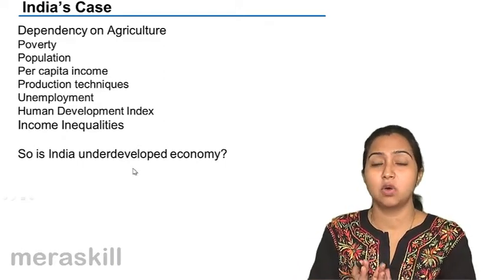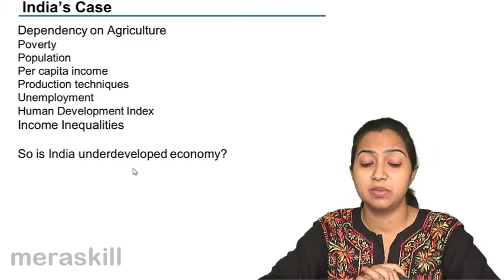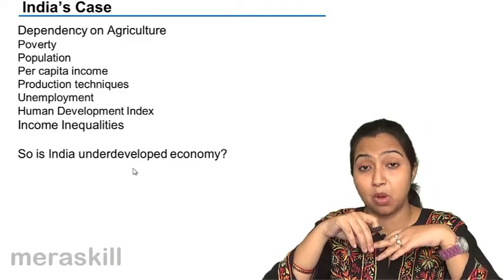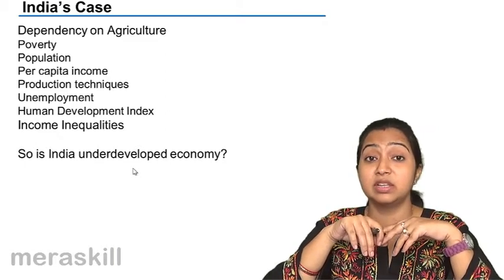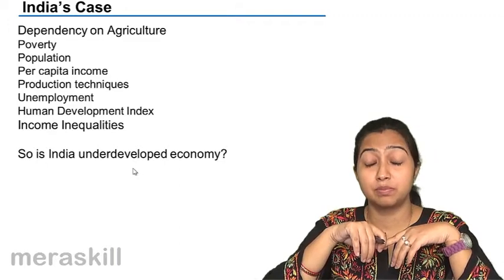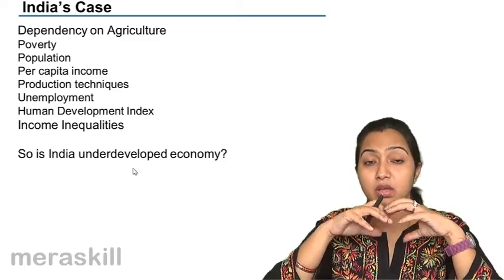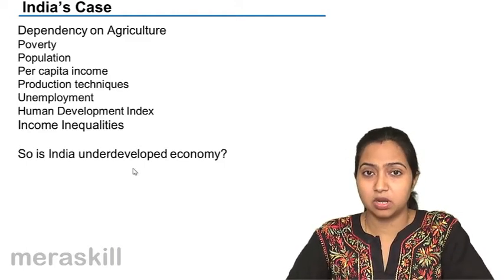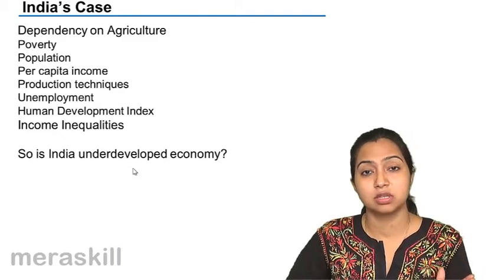Summary of India Undeveloped Country | Indian Economy | CA CPT | CS & CMA Foundation | Class 11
Conclusion India Undeveloped Country, Learn earn Nature of Indian Economy, Overview of Macro Economics in India, India and Underdeveloped Economy or India a Developing Economy.